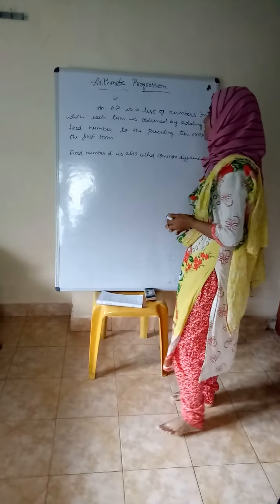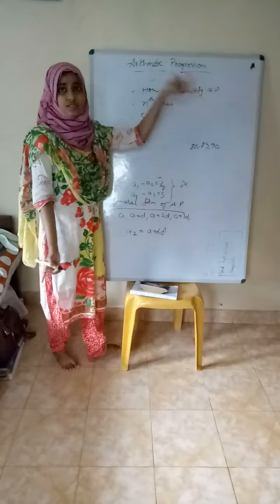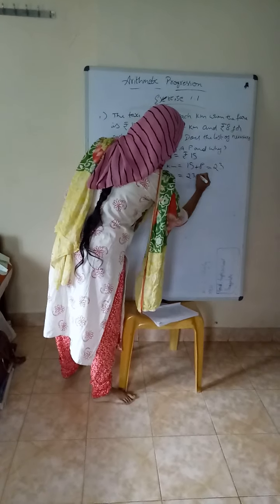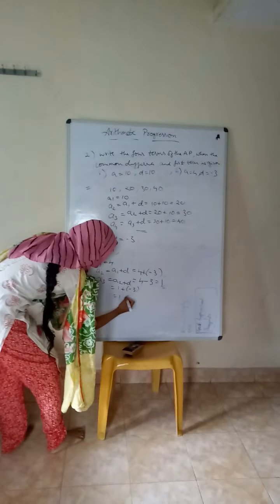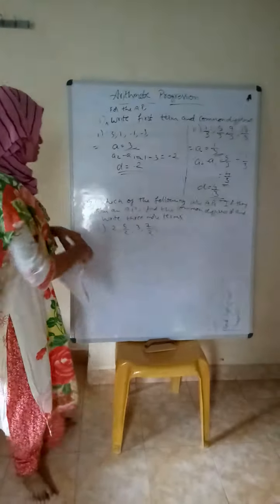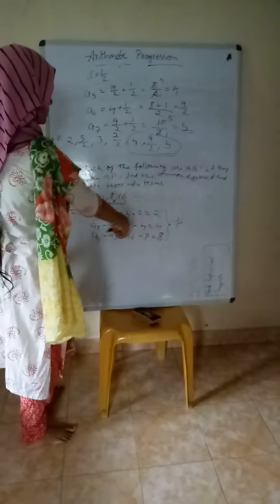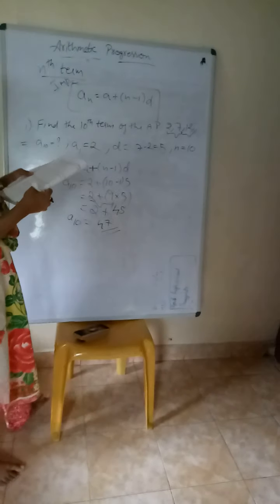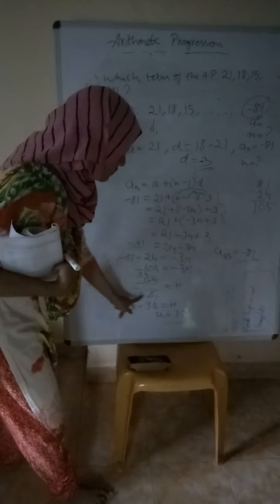# Karnataka board 10th maths, 1chapter Airthmatic progression - 1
Bertrand Russell high school, Baikampady,Mangalore